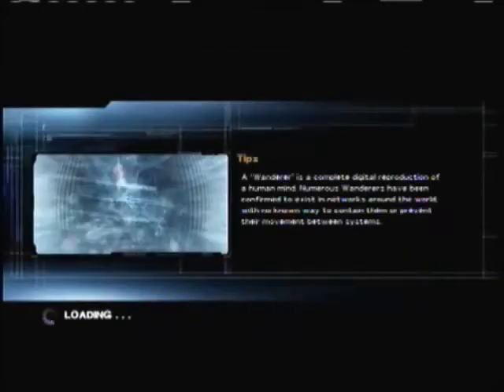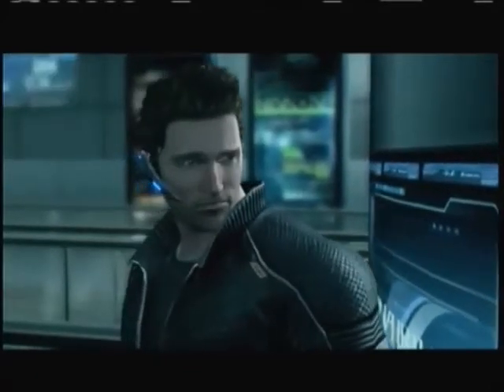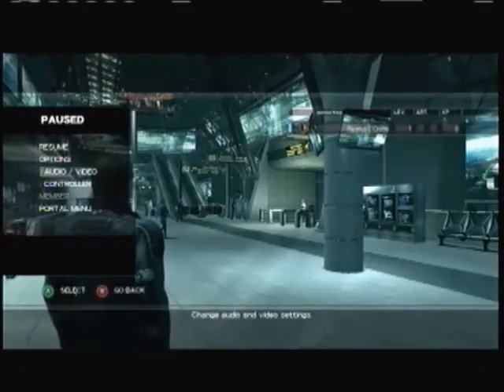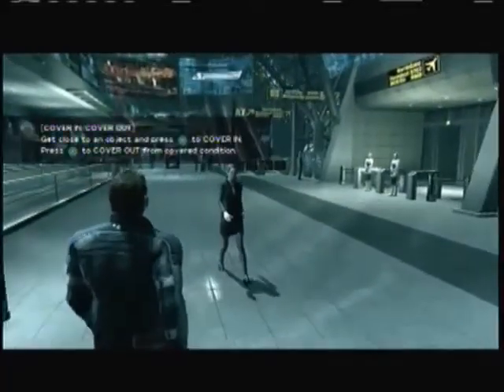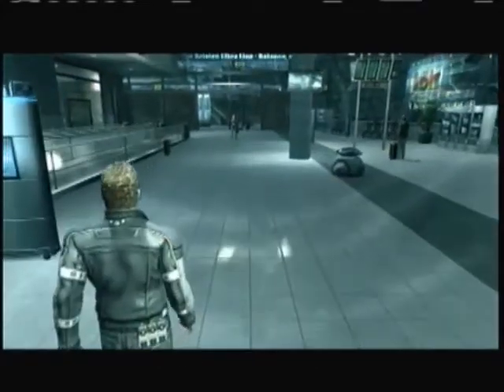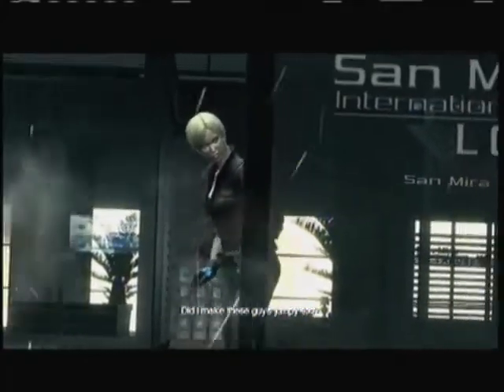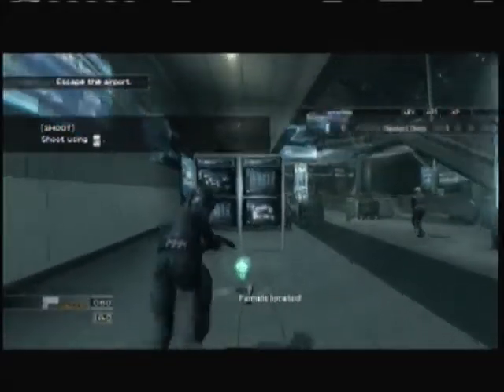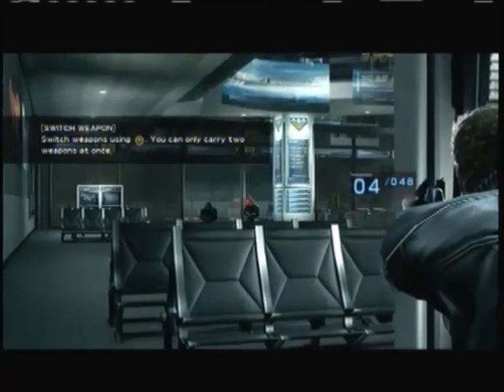MindJack "Casual Run" Ep.1: Moderate Level Badass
Hello, everyone I am Rasmus L Greco and today we are playing through MindJack. I call it a "Casual Run" because, I plan to have fun with this series; I probably will do stupid stuff and mess around a lot. I hope you enjoy the ride.